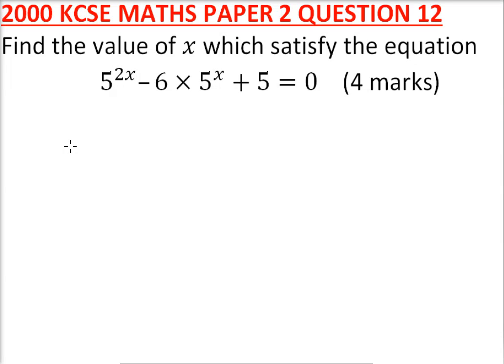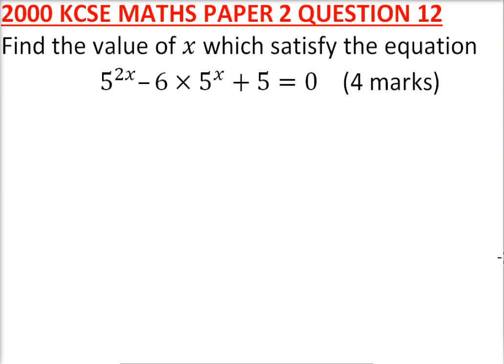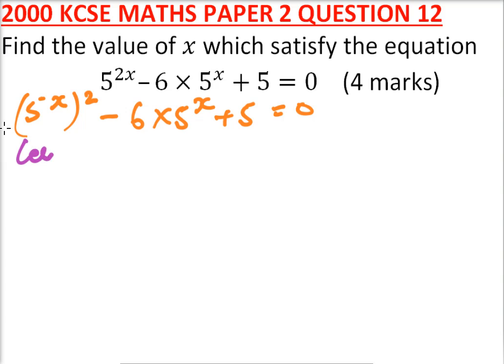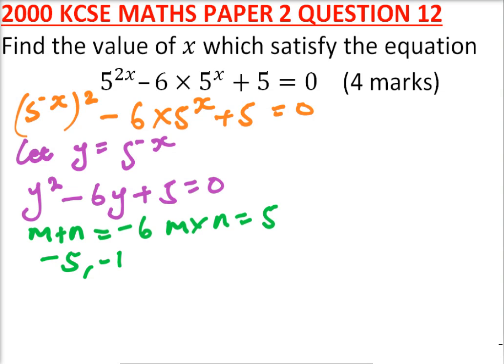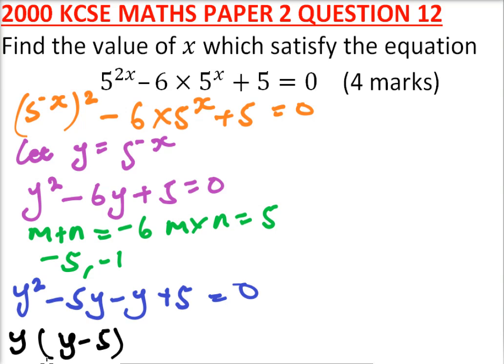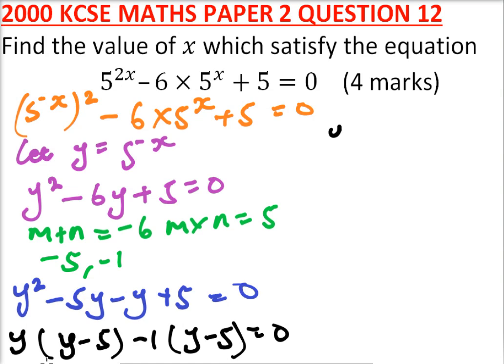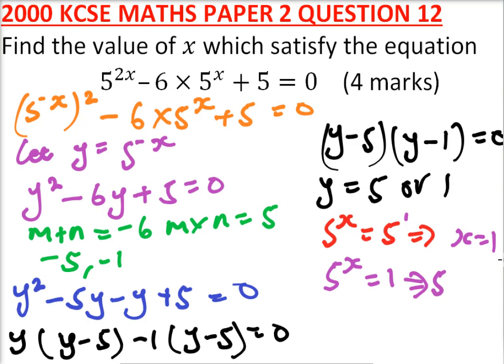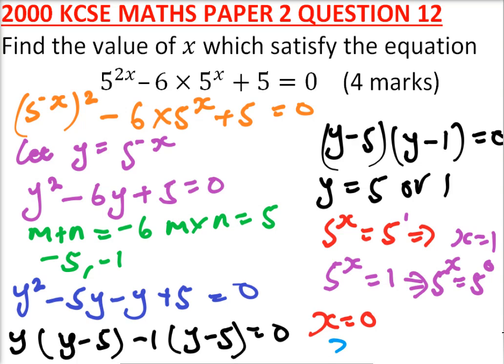2000 KCSE MATHS PAPER 2 QUESTION 12